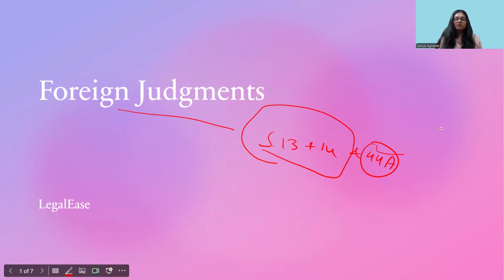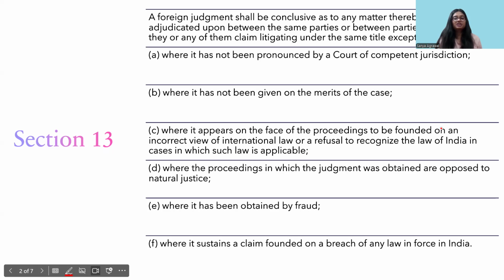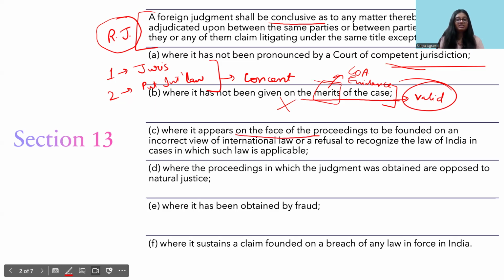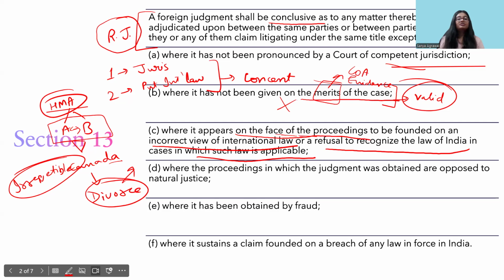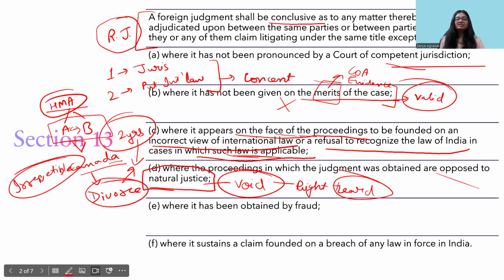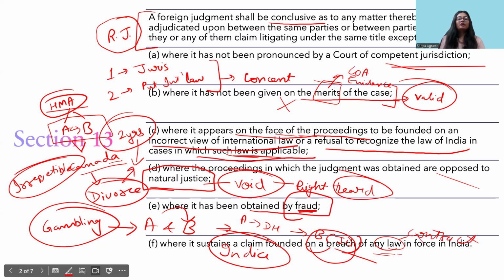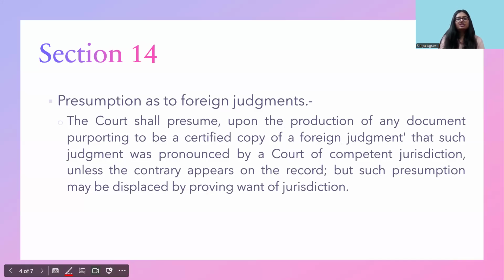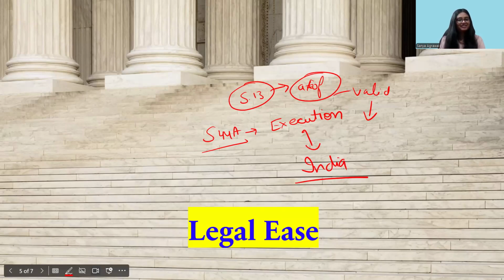Foreign Judgments under CPC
The video is related to the conclusiveness of foreign judgments. It explains which type of judgments from foreign courts are considered as conclusive and then can they be tried in Indian Courts as well. The video deals with Section 13 and 14 of CPC and all the essentials related to it. It briefly deals with the execution of the foreign judgments as well.